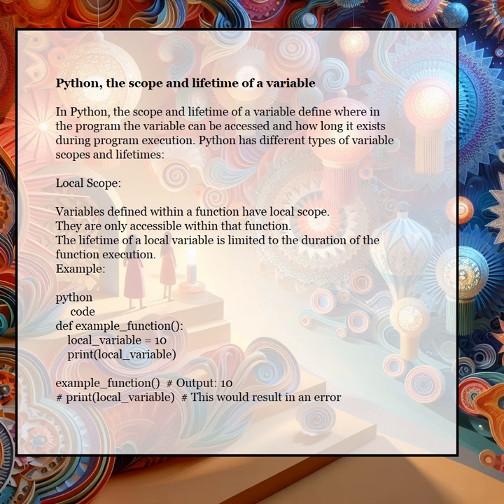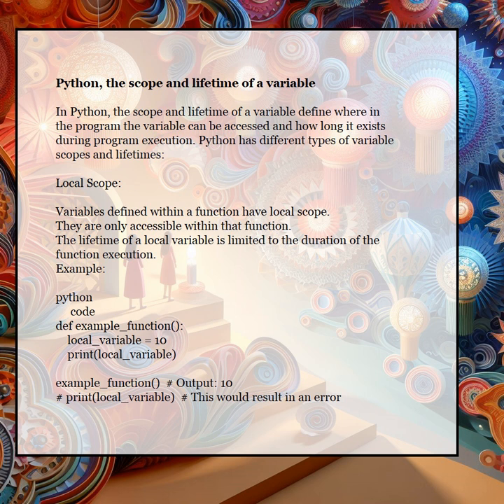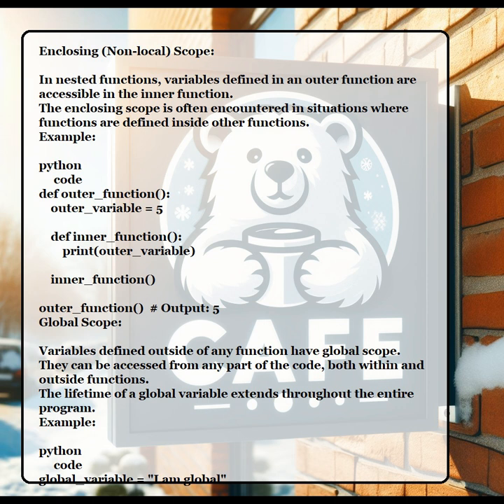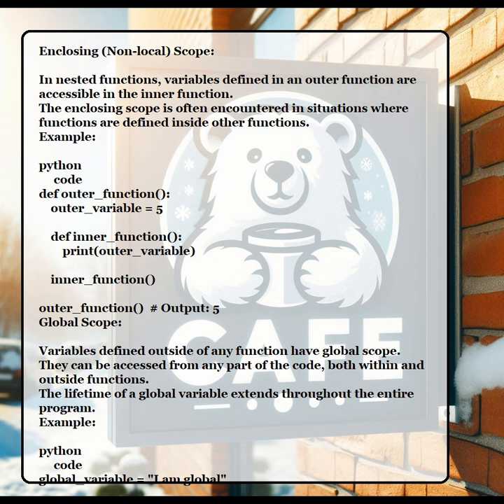12 Scope and lifetimeof variables in pythn in functions